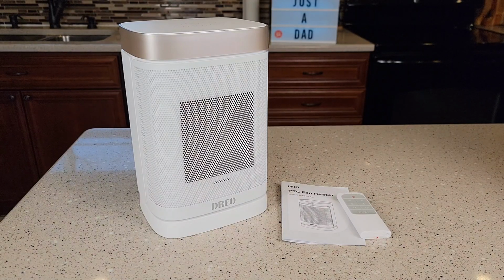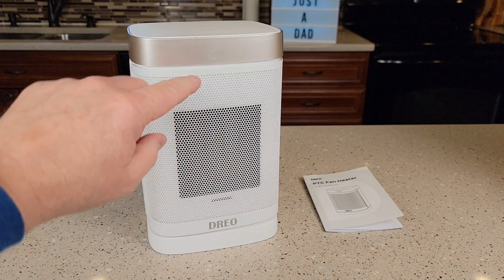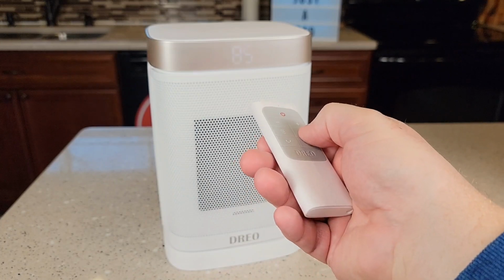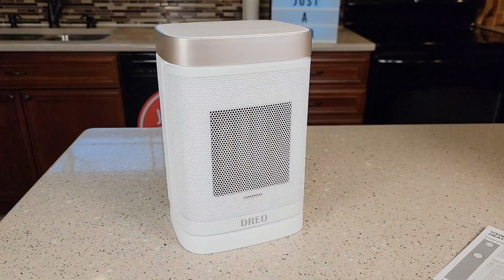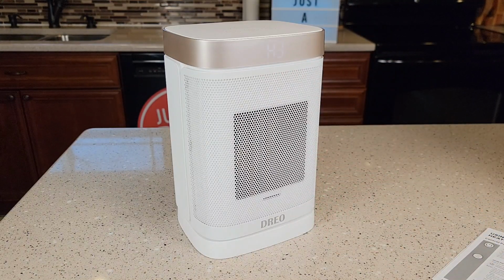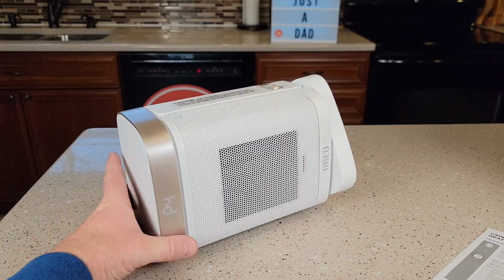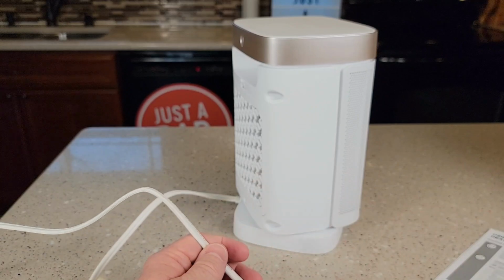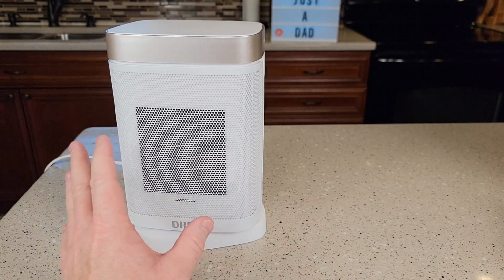Dreo Atom One PTC Small Space Heater with Remote Review LOVE IT!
Dreo Atom One Space Heater with Remote, 70°Oscillating Electric Heaters with Digital Thermostat, 1500W PTC Ceramic Heater, 12h Timer, 37dB Quiet Safety Heating, Portable Heater for Home Office
How big is it and how to change the battery, how much heat does it put out and how many watts is it. does it have tip over protection.